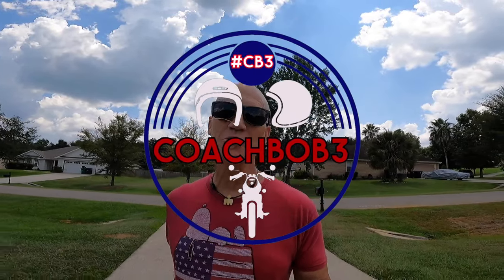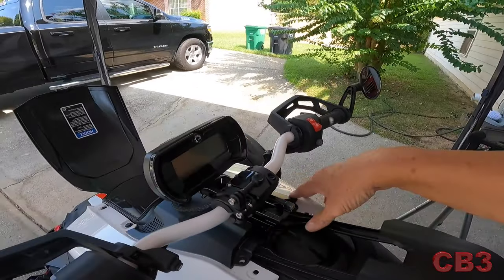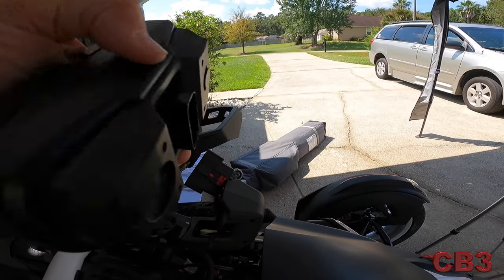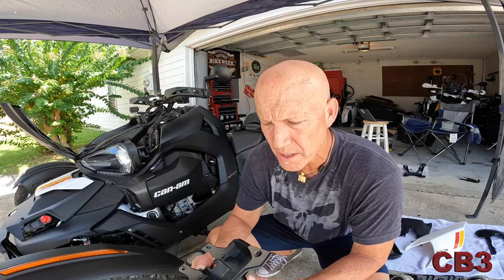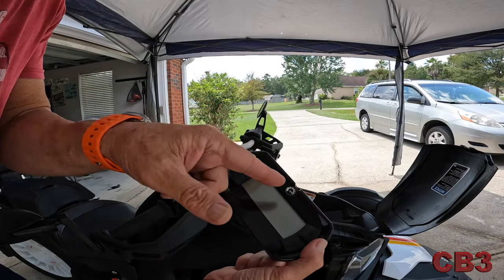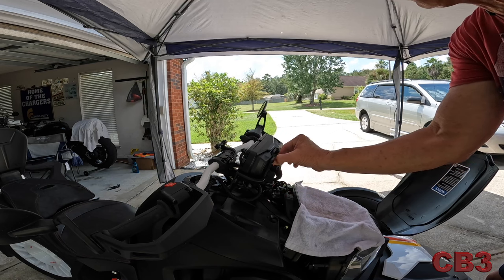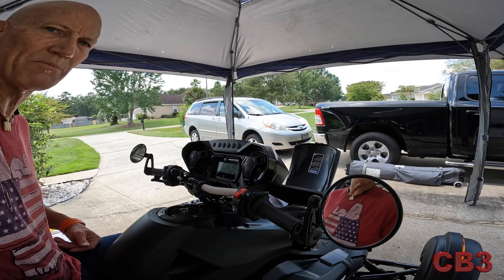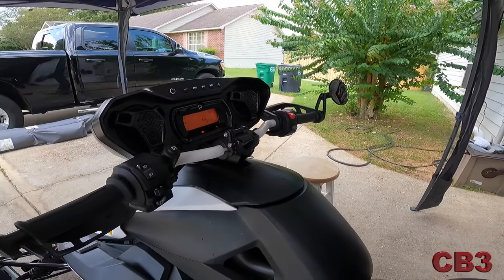Ryker Bluetooth Speaker INSTALLATION!!!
Check Out Johnny the Fox's Instagram @jonthedad16
Check Out Tommy's Instagram @tstrahlo1

A special thank you to Jon (AKA Johnny the Fox), Tommy, BRP and Can-Am OnRoad for the opportunity.

THE GREATEST GROUP RIDING RESOURCE HERE!!!  IT IS A MUST READ!!!

Coach Bob's Jacket Description:

Mens Mesh Jacket CE

The Can-Am Mesh Jacket is a fully breathable, true to size, high quality polyester 2 season jacket designed for maximum comfort on those hot days.
Heavy snaps on the collar and sleeves provide security, while still maximizing ease of access and adjustment. YKK zippers allow ease of entry into the two external hand pockets as well as a large internal pocket. Two large snap closure chest pockets give you plenty of room for the additional storage that's always needed while touring. Elbows and shoulders are protected by the supplied light weight CE 1 armor (elbow/shoulder armor is removable/replaceable). A slot is sewn into the back of the jacket for the addition of spine protection (back armor not included).

Specifications
• True to Size
• 100% Breathable Mesh Polyester
• Durable YKK Zippers
• 2 Exterior Flap pockets (Snap Closure)
• 2 Exterior Hand Pockets (Zipper Closure)
• 1 Interior Pocket (Zipper Closure)
• Adiustable Snap Cuffs
• Snap Collar
• Reflective Details
• Removable/Replaceable CE level 1 Armor in Shoulders and Elbows
• Compartment for Spine Protection (Armor not included)

We hope to see you on the road..

Coach Bob’s Current Motorcycles:
2015 Triumph Speed Triple
2019 CanAm Spyder RT
2019 Suzuki SV650X
2022 Triumph Tiger 900 Rally Pro

Coach Bob’s Gear:

Helmets:
Arai XD-4
AGV K3

Seat Cushion
Butt Buffer
Lamonster Magic Mirrors

Audio/Video Equipment
GoPro Hero7/9/10 Black
Purple Panda in helmet Microphone
AKG 214 Microphone for Office Chats